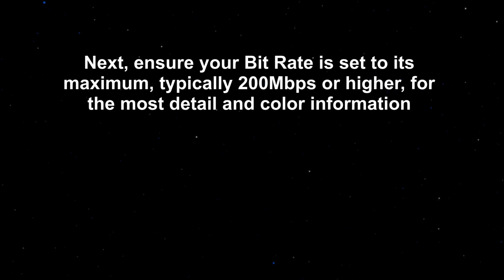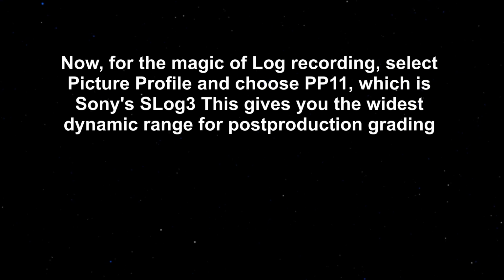How to Use Cp3 Lens Sony Alpha A1 8k Log Camara Video Seting - KevinHowTo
How to Use Cp3 Lens Sony Alpha A1 8k Log Camara Video Seting details the optimal settings and configurations for using a CP.3 lens with the Sony Alpha A1 for 8K Log video recording, covering focus, aperture, and color settings to achieve professional-quality cinematic footage.

00:00 Introduction
00:02 Shooting Menu: Image Quality & Size
00:06 Record Setting: 8K FHQ
00:11 Bit Rate: Maximum
00:15 Picture Profile: PP11 (SLog3)
00:22 CP.3 Lens Aperture
00:29 Manual Focus: Focus Peaking
00:36 Color Settings: SCinetone/Neutral
00:41 SLog3 in Postproduction
00:47 Conclusion